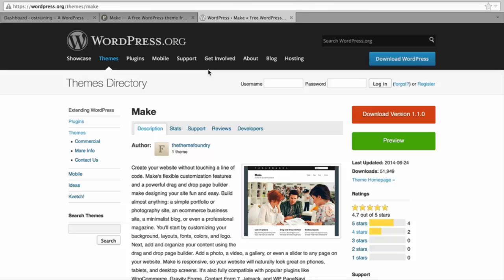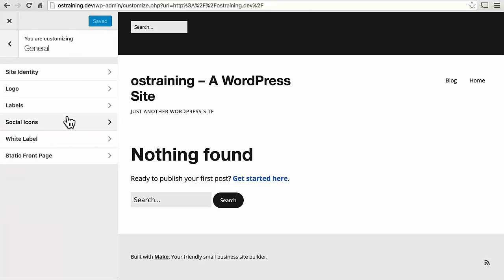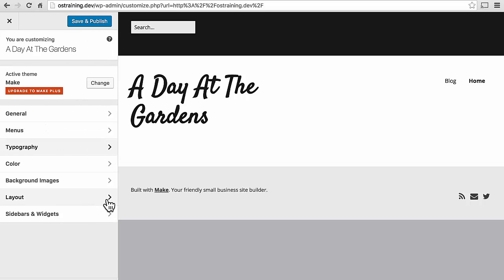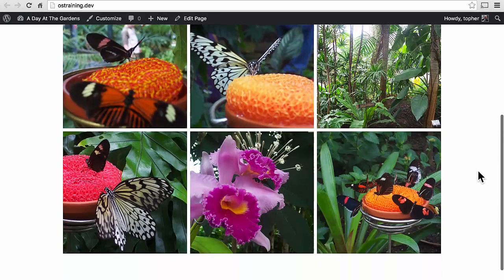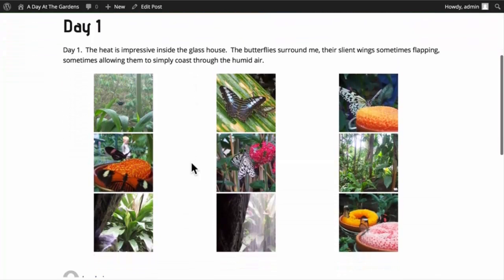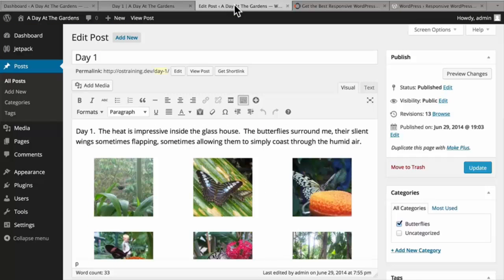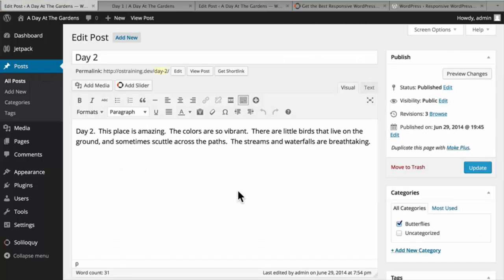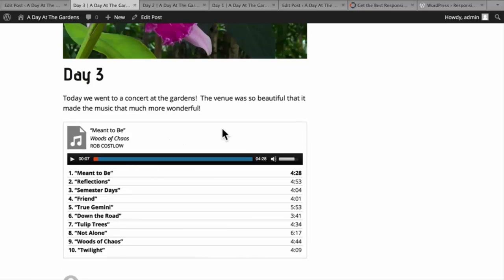Wordpress | How to Build a WordPress Portfolio Site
In this class, Topher shows you how to create a great portfolio website. These videos are ideal for anyone who wants to showcase their work with WordPress.
You'll learn how to create beautiful photo galleries, slideshows and audio playlists.
Furthermore, you can do all of this using a free theme and some easy-to-use plugins from WordPress.org.
1. Introduction to the WordPress Portfolio Project
2. Setting Up the Porfolio Theme
3. Add a Photo Gallery to Your WordPress Homepage
4. How to Add a Photo Gallery to a Page
5. How to Use Jetpack For Beautiful Galleries
6. How to Set Up Slideshows in WordPress
7. How to Add an Audio Gallery to WordPress
8. Summary of the Portfolio Project